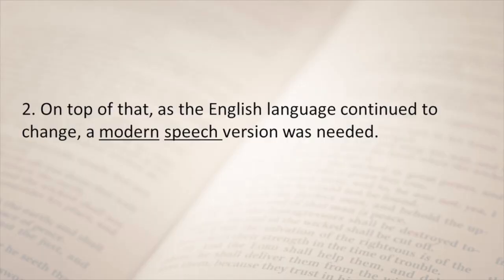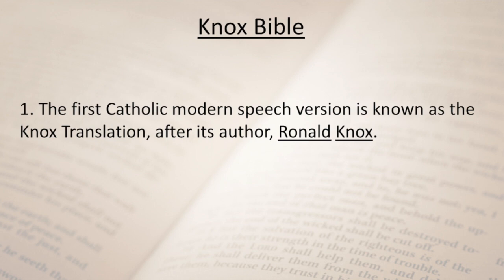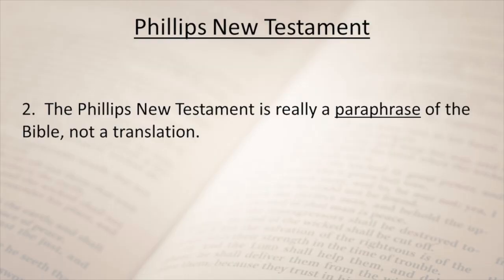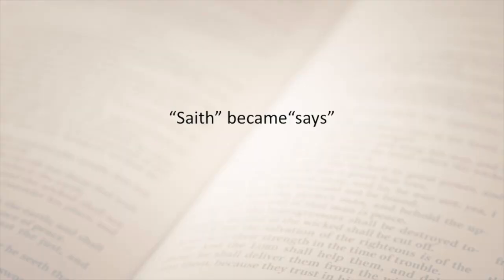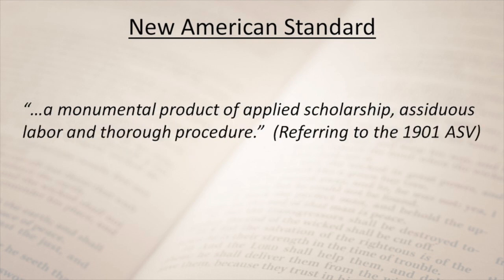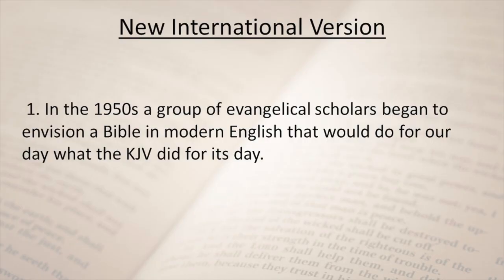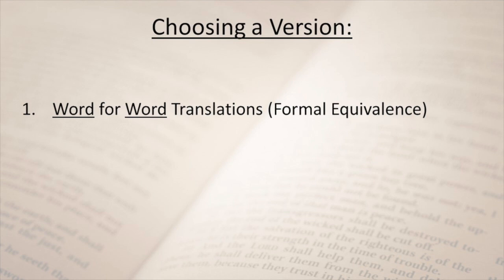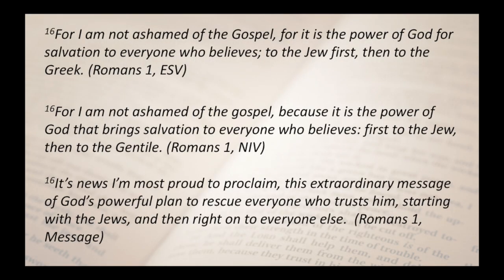The Holy Bible: Inspiration and Canonization Week 9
Twentieth Century English Bibles